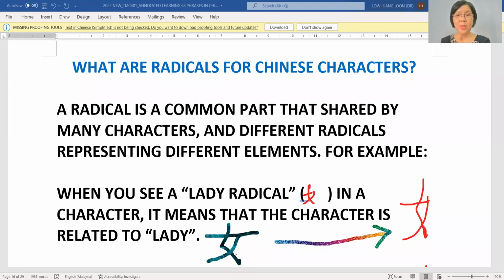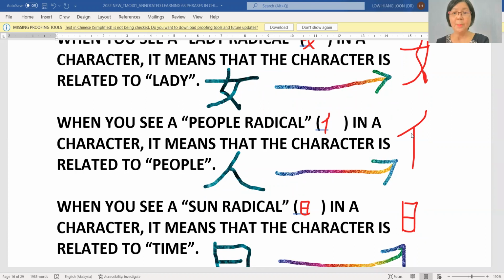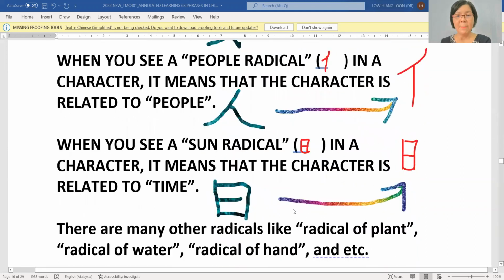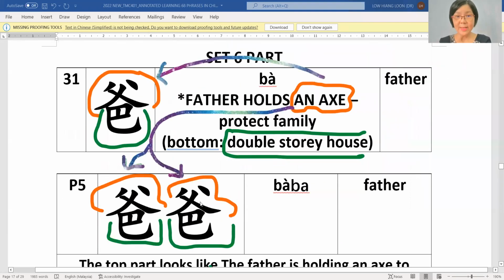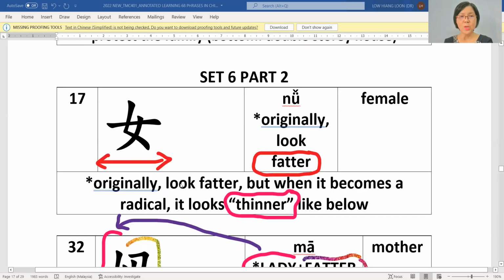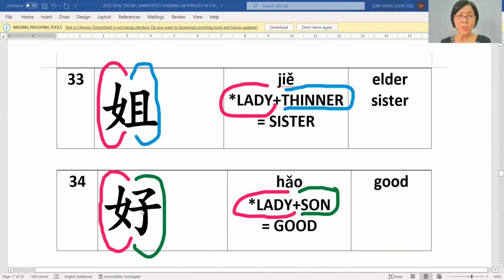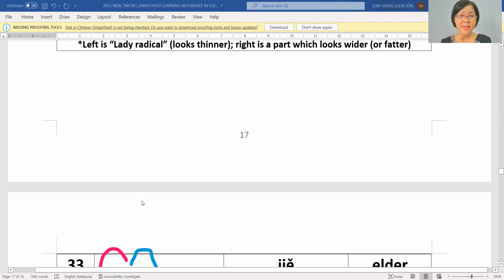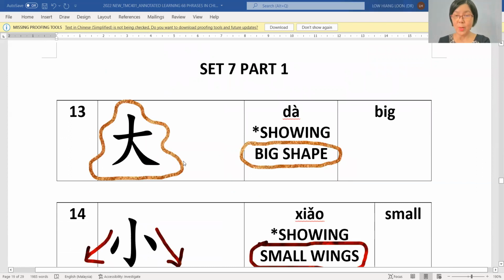SERIES 2 BOOK 1 V1 LEARNING HANZI SET 6 RADICALS BABA TO JIEJIE BY PM DR LOW HL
LET'S LEARN CHINESE CHARACTERS (HANZI) WITH ASSOC. PROF. DR. LOW HIANG LOON JIAYOU JIAYOU JIAYOU (加油加油加油)!